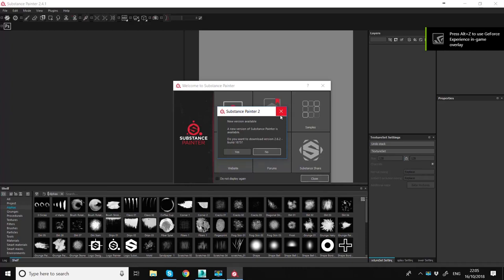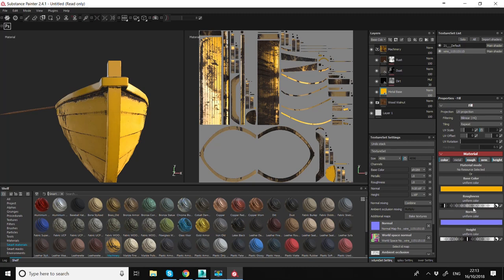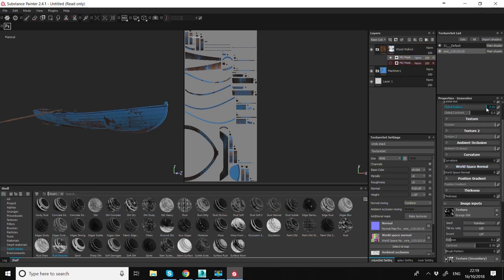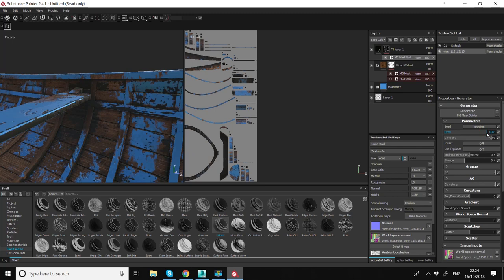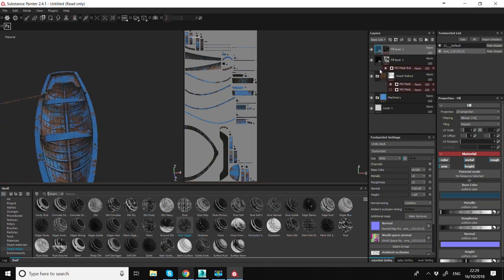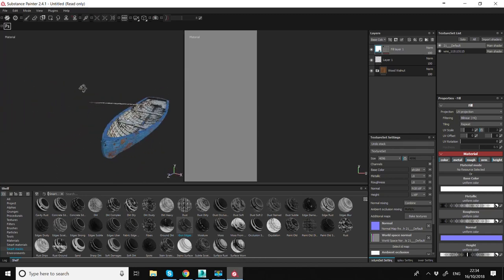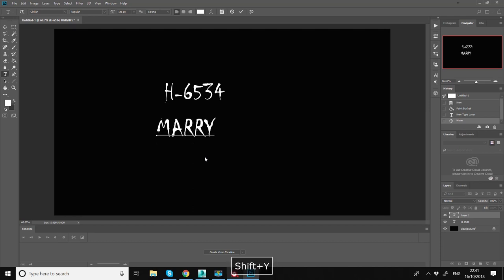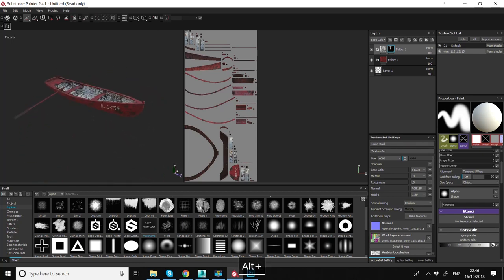Texturing boat using Substance painter 2 - tutorial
Texturing row boat using Substance painter 2